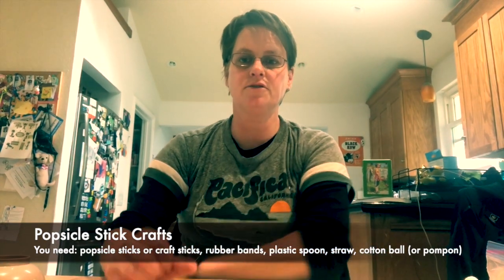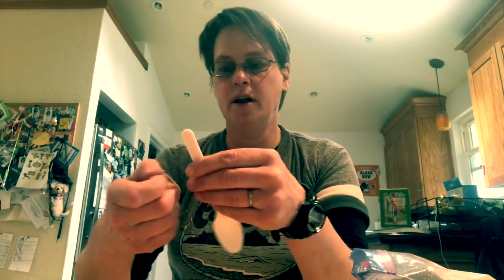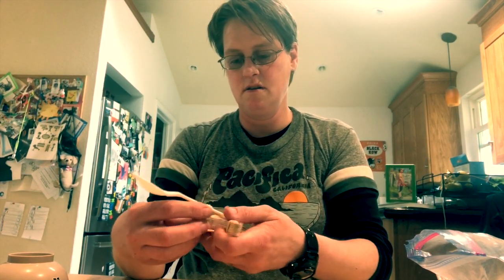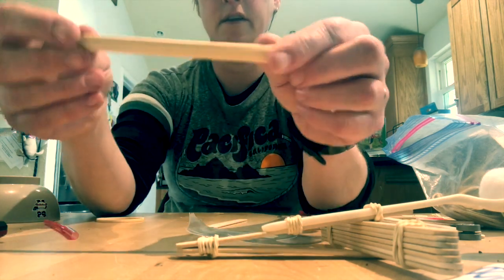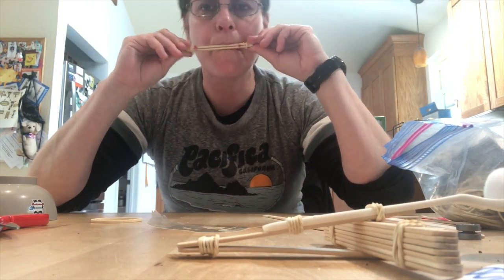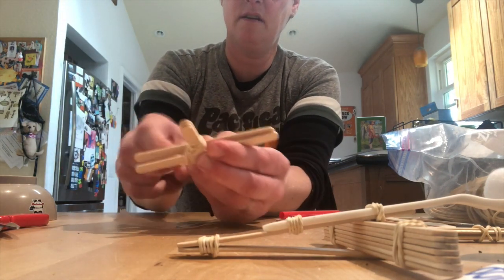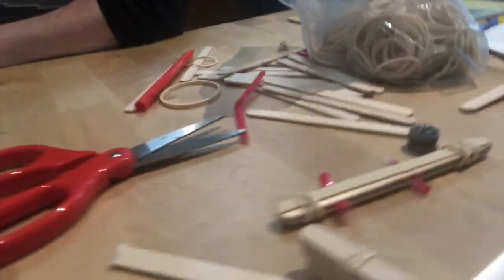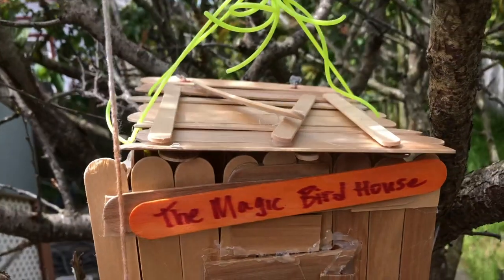Popsickle Stick Crafts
3 things you can make with popsicle sticks.
You will need: popsicle sticks or craft sticks, straw(s), a plastic spoon, rubber bands, cotton ball (or ping pong ball or pompon)